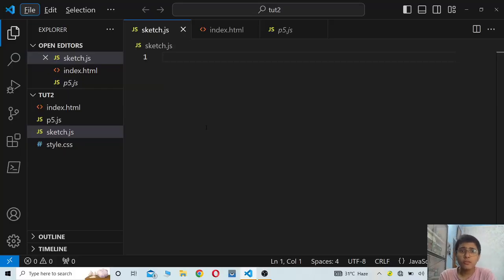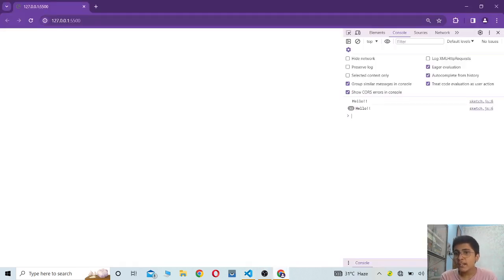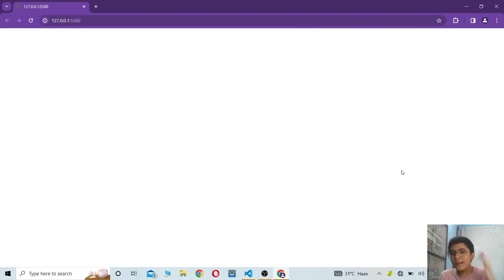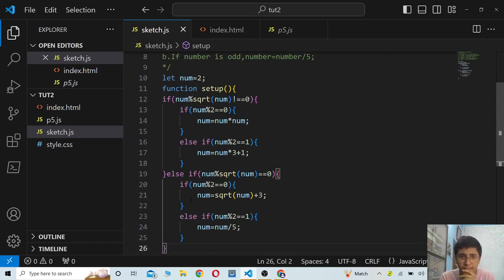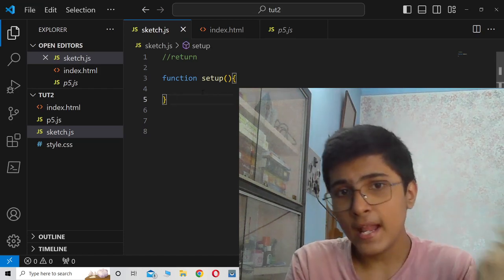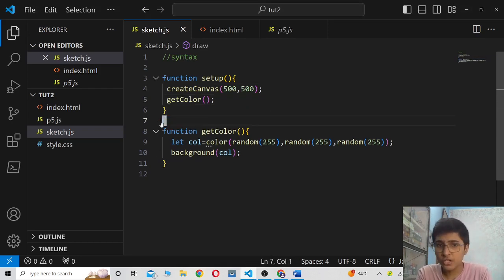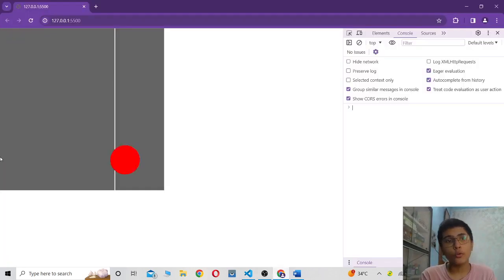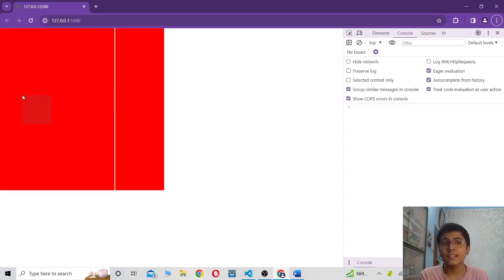Functions and the Return Statement| p5.js tutorial #13 | javascript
In this video, I talk about creating custom functions , the syantax and its advantages . I also talk about the return statement in detail.